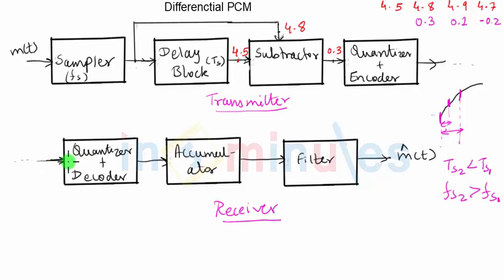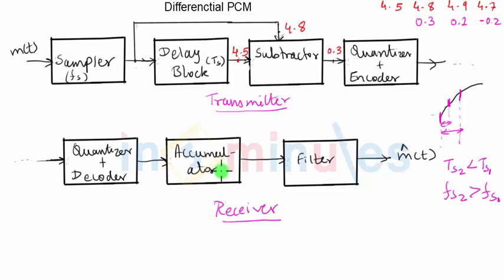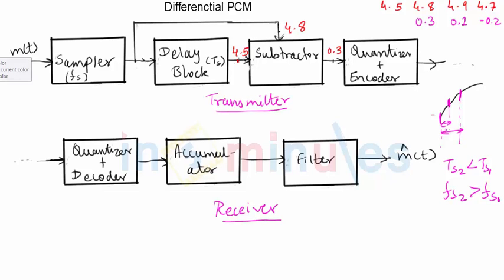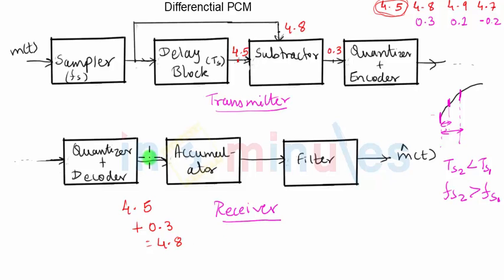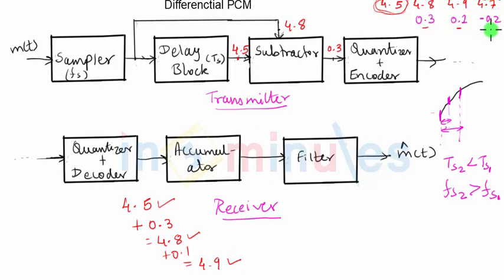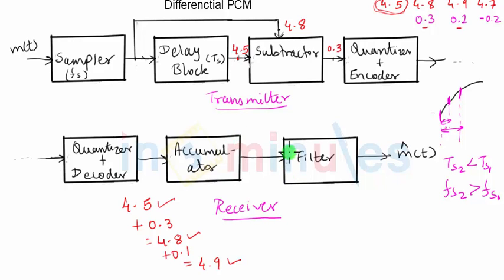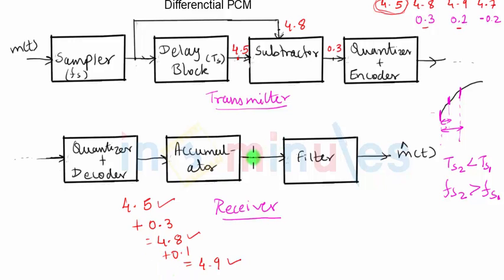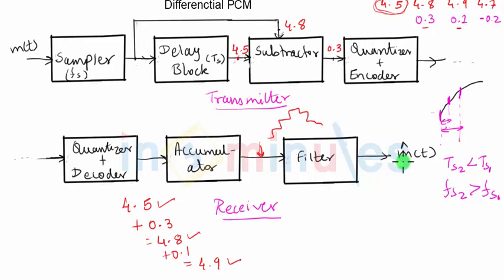ModGen_Differential PCM (Part 4)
Module Name - Differential PCM (Part 4)